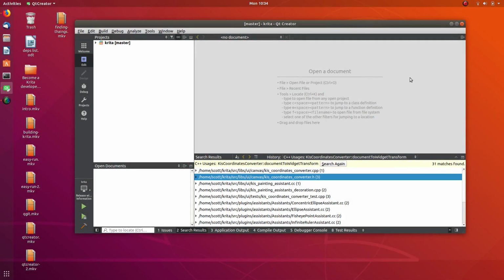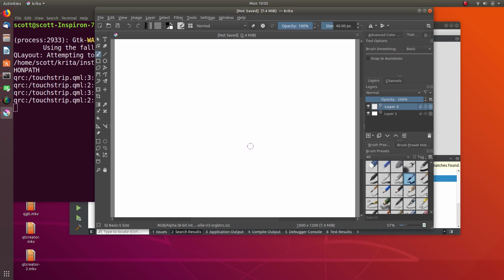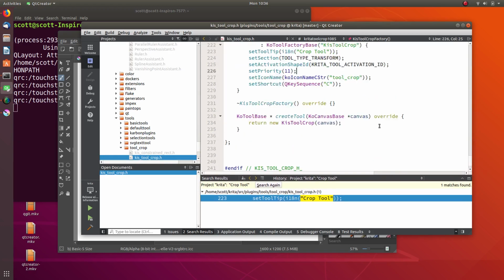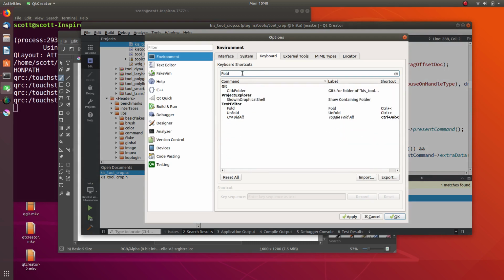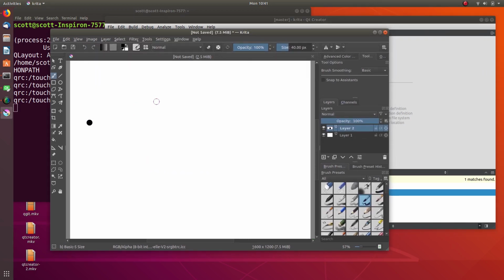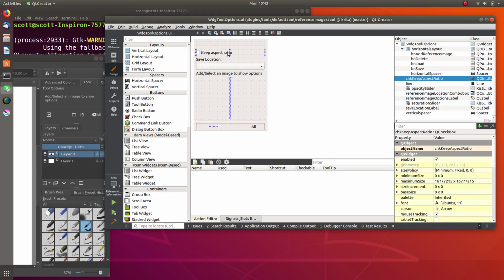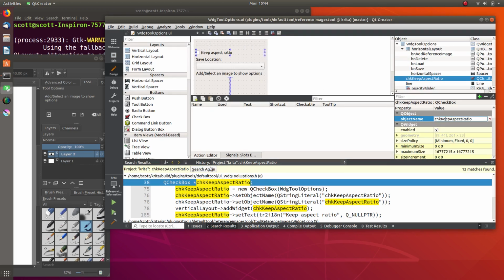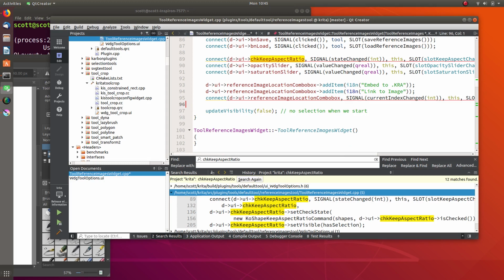Part 9: Tips on finding the code you need